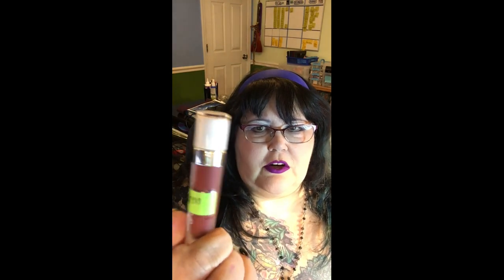5 Lip Lacquers I Love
I've been asked so often about my lipstick I decided to do a video on my five favorite brands!

About Me: I'm Yasmine Galenorn, NYT, PW, and USA Today bestselling author. I have over 65 books on the shelf, spent 20 years in traditional publishing, and for the past 4 years, I've been an indie author. I write urban fantasy and paranormal romance, and in the past--paranormal mysteries and nonfiction metaphysical work. I've been in the Craft for 39 years of my life, and am heavily inked. I cope with MCAD/MCAS, histamine intolerance, and food allergies.